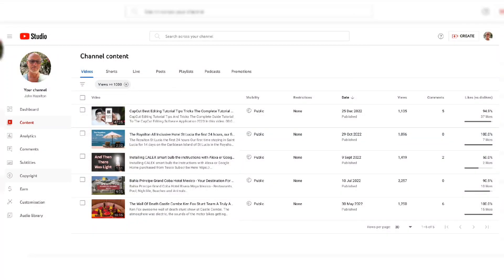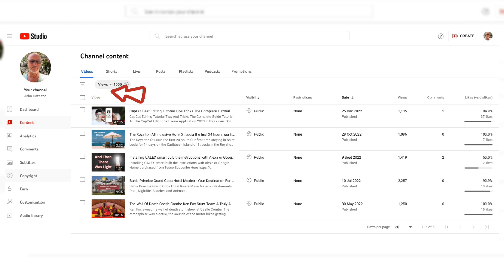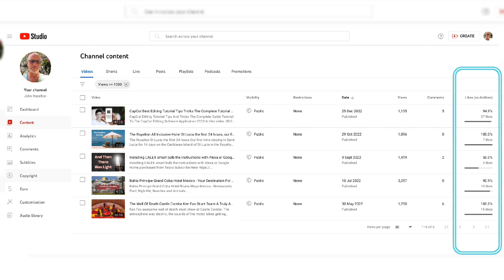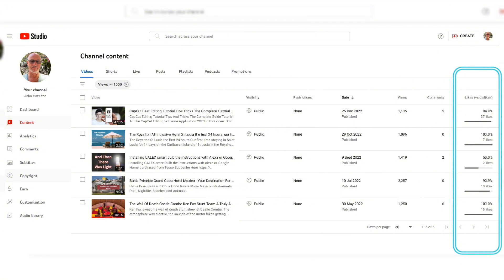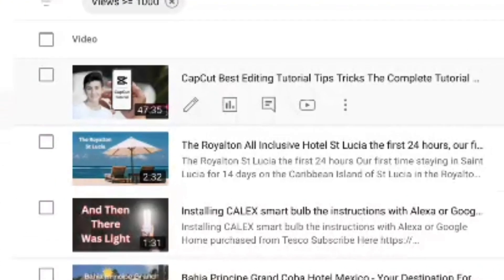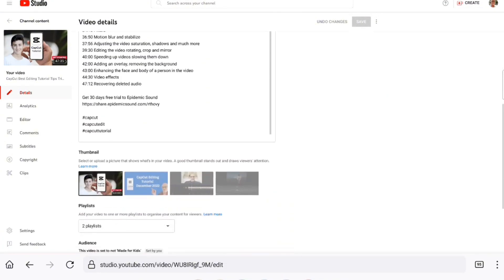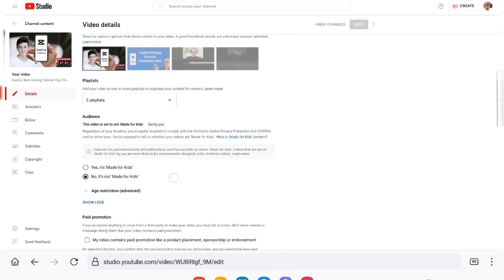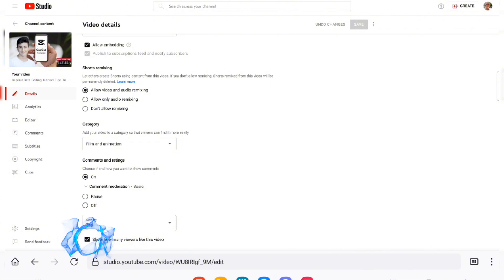YouTube Studio Enable Displaying Number Of Likes You Have Had On Your YouTube Videos And Shorts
How To In YouTube Studio Display The Number Of Likes You Have Had On Your YouTube Videos And Shorts

If Your In The Uk Sign Up To Octopus Energy And Save Money Using This Link

We use the vidiq app to find out how to generate more traffic to your YouTube Channel click the